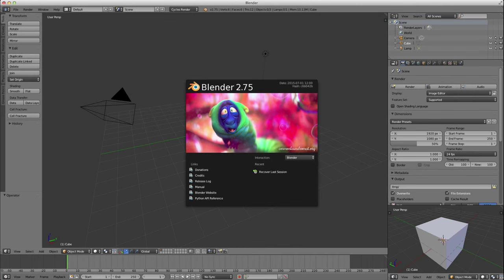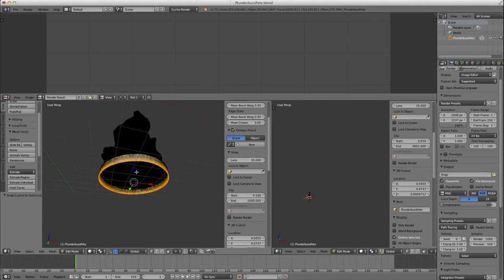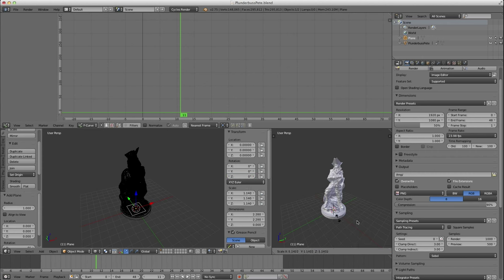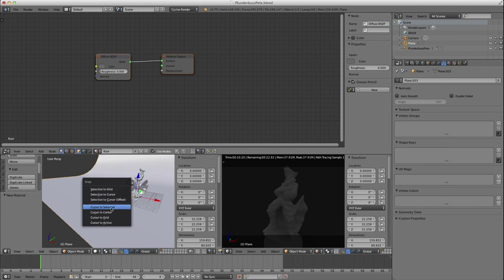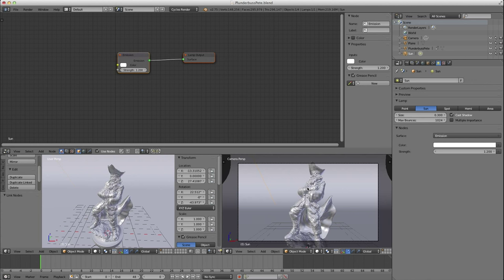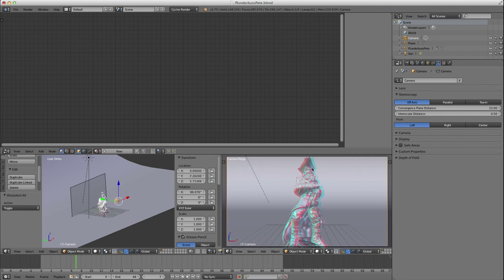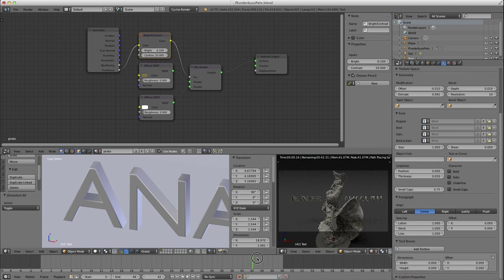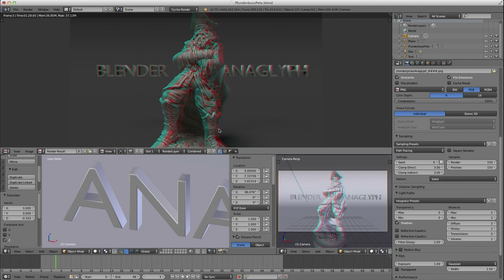Anaglyph (3D Glasses) Tutorial (Blender 2.75+)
(For advanced users, scene setup ends and anaglyph stuff begins around 17:45 )

Break out your red and cyan glasses (polarized glasses from the movie theater will NOT work here) — creating stereoscopic images is now built into Blender! This shows the process of creating an anaglyph animation in Blender 2.75.